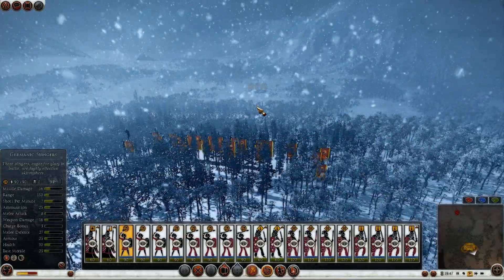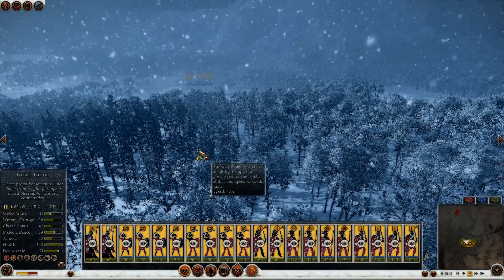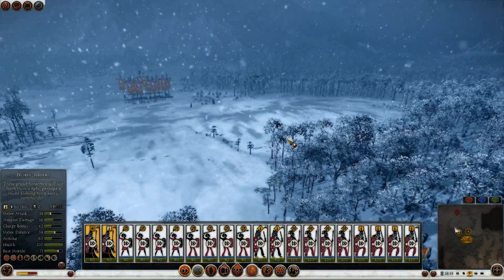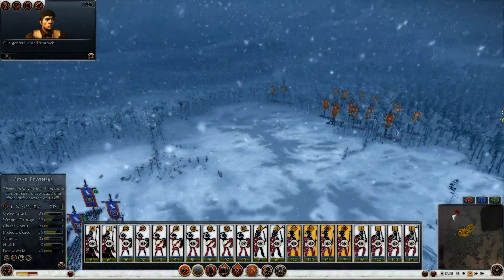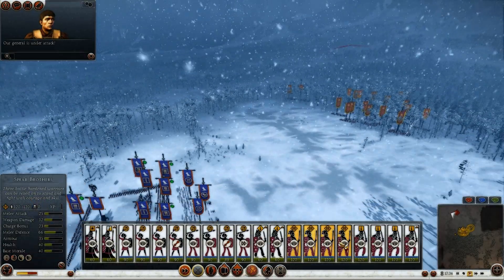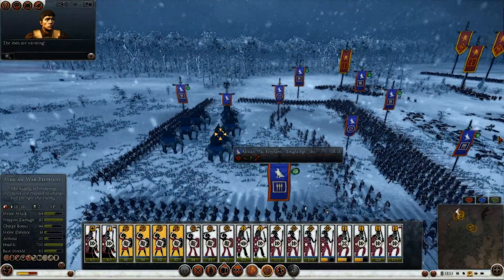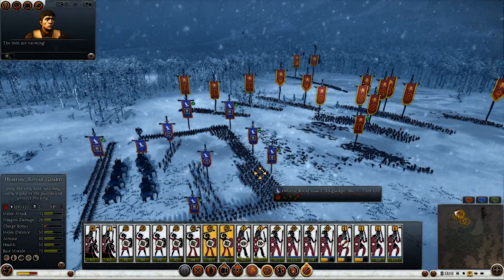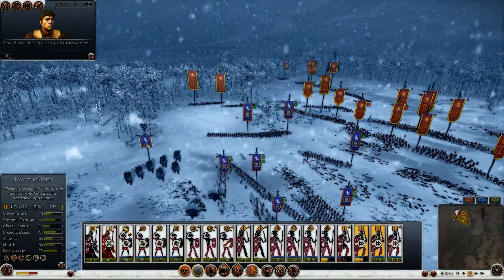Total War Rome 2 1v1 Suebi vs Egypt Revenge of the Men of the Forest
One of the only ways you can lose as Egypt against Suebi. Go pike-heavy, stand still and take it like a good greek.